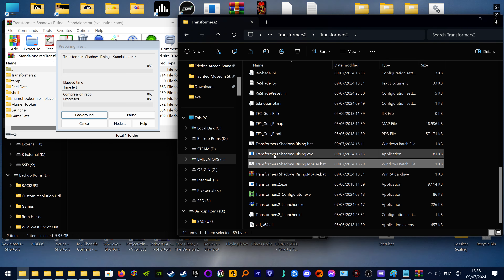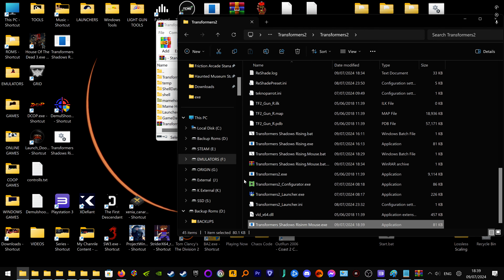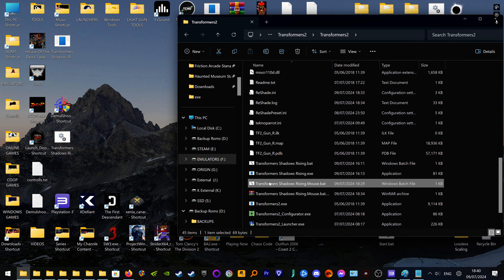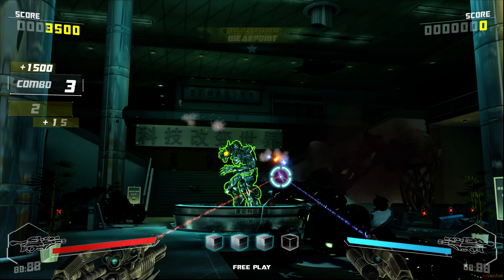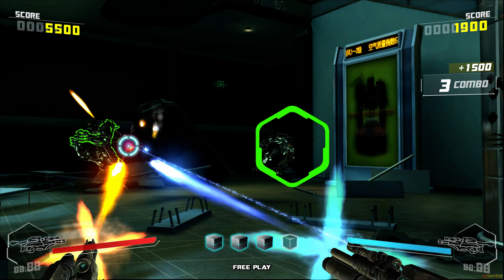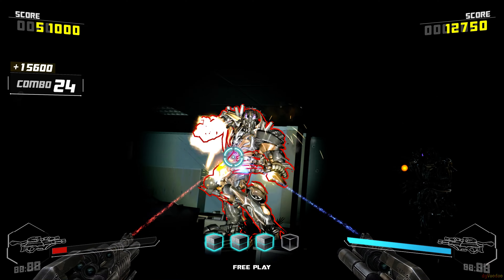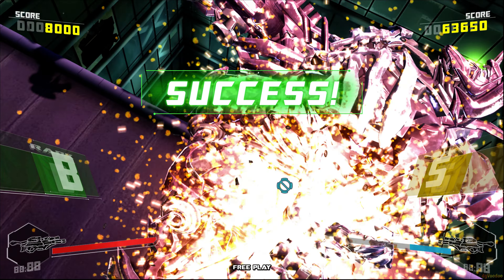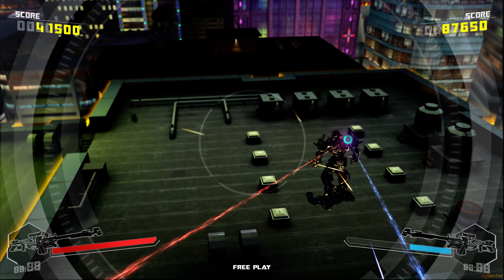Transformers Shadows Rising pc 4k (MOUSE GAMEPLAY)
For resolution watch

All my roms are free and any adds are not mine as adds are the scum of the universe.

When using the mouse i have not yet found a way to use the special key as soon as i know i will let you know but at least mouse works.
Mouse Bat File.